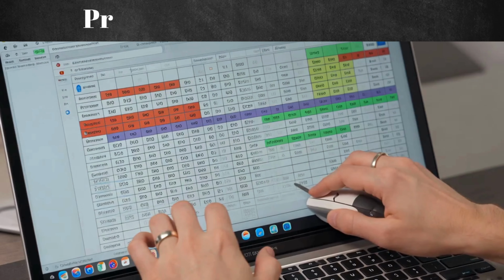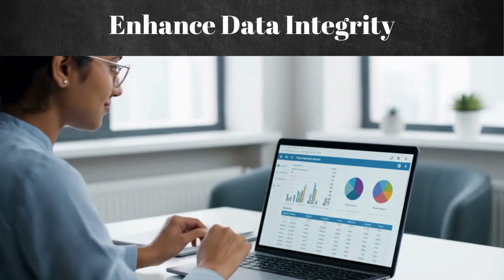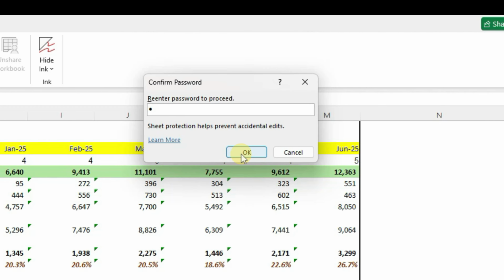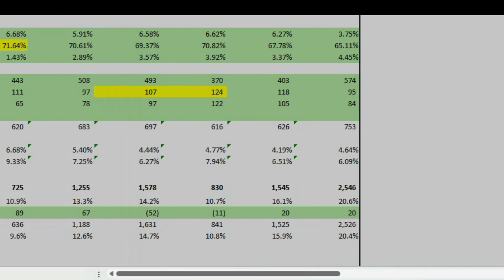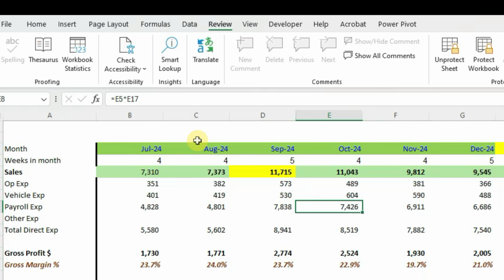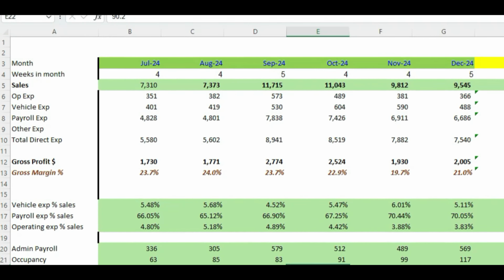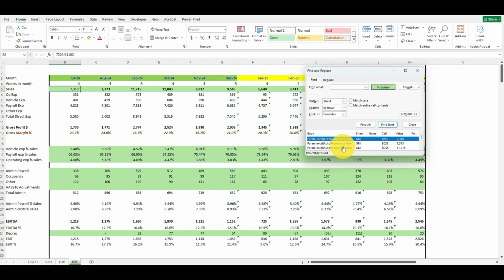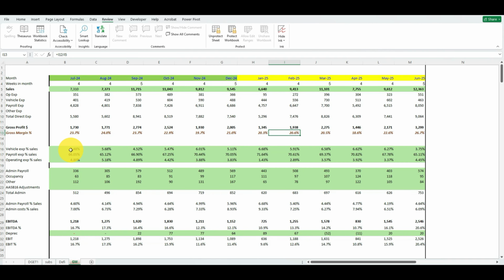How to Lock and Unlock Cells and Sheets in Excel (2025 Tutorial)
In this comprehensive 2025 tutorial, you will master how to lock and unlock cells in Excel to completely protect your data. We’ll guide you step-by-step through how to protect an Excel sheet, even with a password, while still allowing users to edit specific cells. If you've ever asked "how do I stop people from editing my Excel sheet?", this is the definitive guide for you.

Stop accidental edits and prevent users from changing crucial formulas or data. This step-by-step tutorial is perfect for creating secure data entry forms, making a sheet read-only except for certain cells, or building shared templates where you need to control user input. We cover everything from how to lock formula cells but allow data entry, to protecting your entire workbook structure from being changed. This method works for Microsoft Excel 365, Excel 2024, Excel 2021, and older versions.

✔️ Master These Essential Excel Protection Skills:

How to unlock specific cells in Excel for editing.

The correct way to protect a sheet with and without a password.

How to lock formulas in Excel but allow data entry in other cells.

How to make an Excel sheet read-only for users.

How to unprotect a sheet to make changes again.

How to protect the entire Excel workbook structure (prevent adding/deleting sheets).

This is the ultimate guide for anyone searching for how to lock cells in excel, how to protect sheet in excel with password, excel lock all cells except one, excel protect sheet but allow certain cells, how to unlock protected excel sheet, prevent editing in excel, or how to create a data entry form in excel with locked cells.

Music from Uppbeat (free for Creators!)